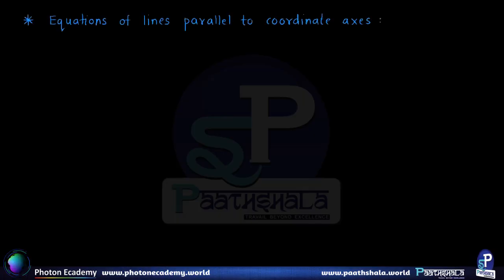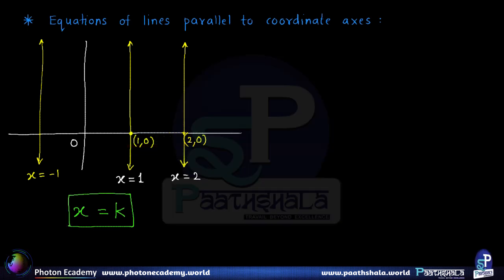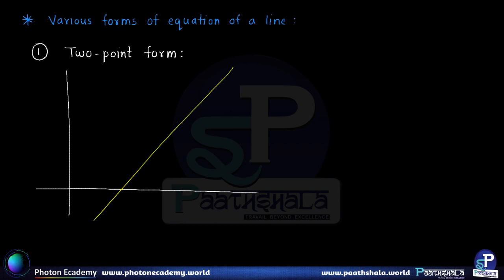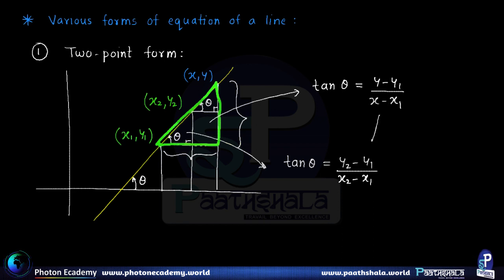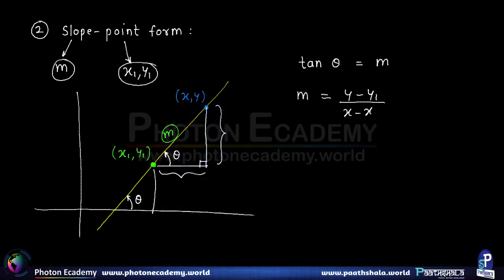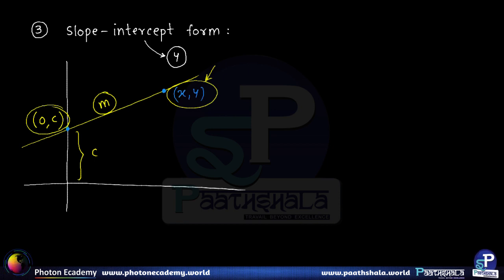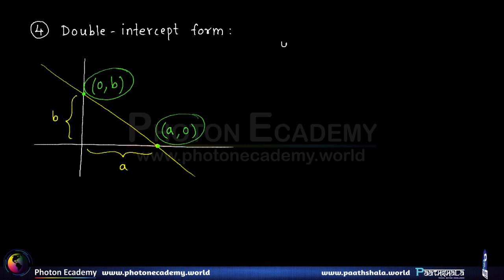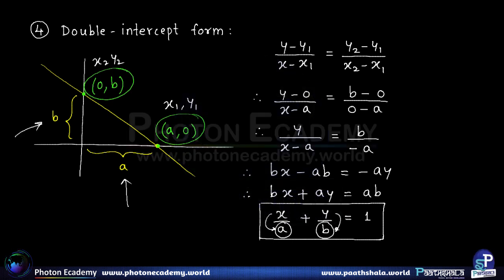Straight Line 03 Various forms of equation of line | SBM sir